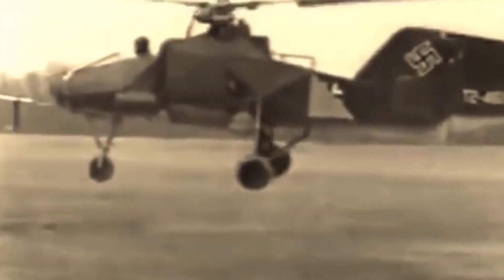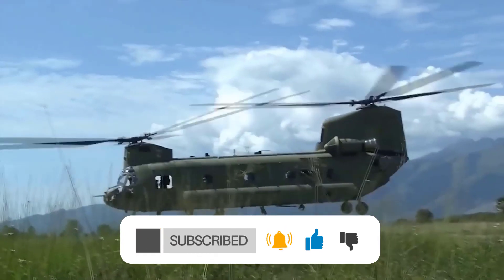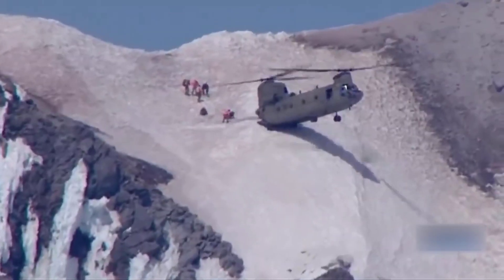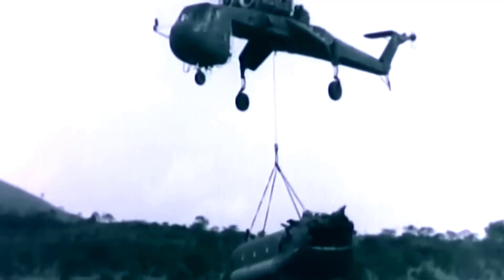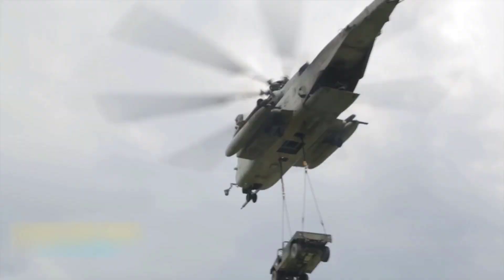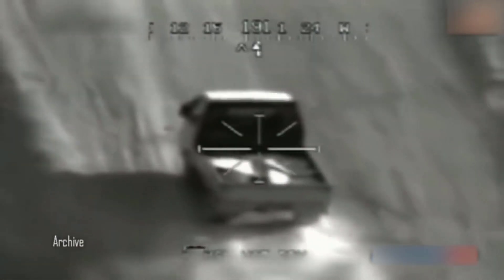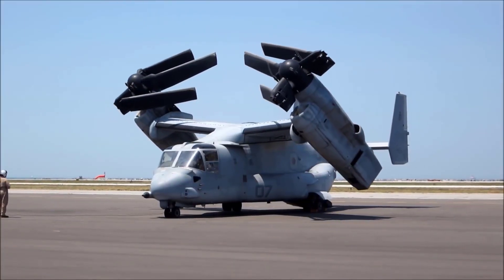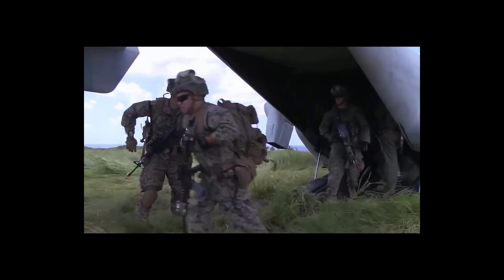Top 5 Amazing Helicopters of the U S Military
Most Amazing Helicopters of the US Military
Top 5 Most Amazing Helicopters of the US Military

Number 5 - Boeing CH-47 Chinook

Developed during the Vietnam and survives to this day in a modern avatar. The CH-47 Chinook has a unique tandem rotor design which allows maximum utilization of the power generated by the engines to lift the helicopter. Since there is no tail rotor, all the power is sent to the 2 main rotors which rotate in opposite directions at different elevations. This gives the Chinook the ability to carry large payloads to high altitudes. With the ability to carry a 24,000-pound (10,800 kg) load underslung / 20,000 pounds (9000 kg) inside the cabin or alternatively 55 troops seated internally, the Chinook is a massive flying truck.

Number 4 - Sikorsky S-64 Skycrane

Well, who would have thought that you could make a crane fly? Well, That is precisely what the designers at Sikorsky had in mind while designing the Sikorsky S-64 Skycrane. Built like a skeleton, this weird looking contraption can haul massive loads underneath its seemingly delicate frame. The large area between its tall legs has a crane which can lift a bulky payload weighing as much as 25,000 pounds (11,300 kg) with ease.

Number 3 - Sikorsky CH-53 Stallion

This is the largest helicopter in the US inventory. With a payload capacity of over 14,000 pounds (6350 kgs) for the initial twin-engine version, it could haul an equivalent weight of 4 fully grown Rhinos. The US military uses this helicopter for troop transport, special forces insertion, casualty evacuation and to lift heavy vehicles like trucks. The CH-53, being a primarily marine helicopter has a watertight hull which enables it to land safely on water in an emergency situation. The earliest variants entered service during the Vietnam War and the most recent variant will now enter production. This again proves the longevity of American helicopter designs.

Number 2 - Boeing AH-64 Apache

Widely accepted as the most advanced attack helicopter in service today, the Apache has formed the backbone of US military ground operations for over 3 decades. It was developed as a replacement for the AH-1 in the US Army. In a bid to make it survivable on a dangerous battlefield, the Apache has armour which allows it to withstand hits from 23 mm anti-aircraft guns and a self-sealing fuel tank which prevents leakage of fuel in case the tank is hit.

Number 1 - Bell V-22 Osprey

The Osprey is the ultimate transformer and is something straight out of a Sci-fi movie. While taking off, it looks like a helicopter with side by side propellers. Nothing unusual there, but the magic starts a few seconds after it lifts off from the ground like a normal helicopter. The rotor blades start to tilt forward with the wing, and as your jaw drops, the helicopter is now a twin propeller aeroplane.

Amazed 5s is a place for explorers.

Together we seek out the most fascinating and rare gems of human knowledge. We read, write and learn in the process and have fun. Every day you will get a new video about most interesting and fascinating things in the world. We speak about everything and everybody. You will leave Amazed 5s smarter.